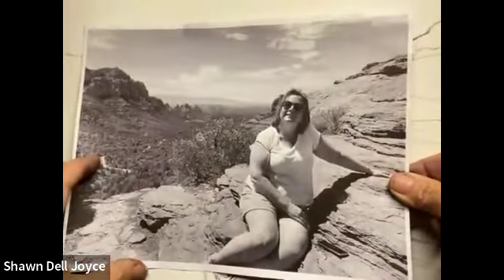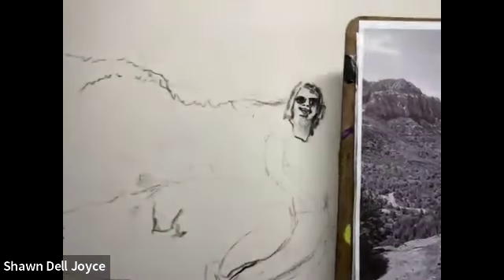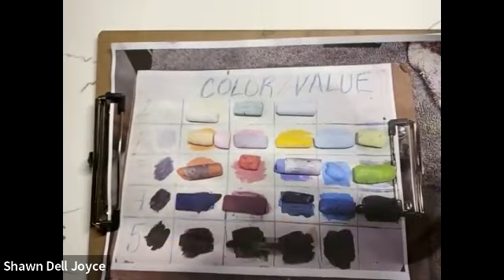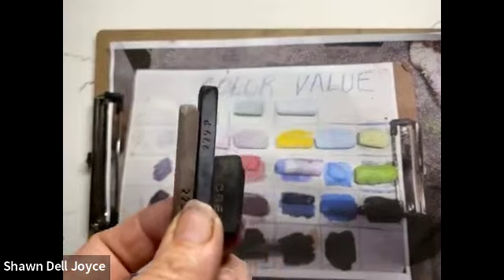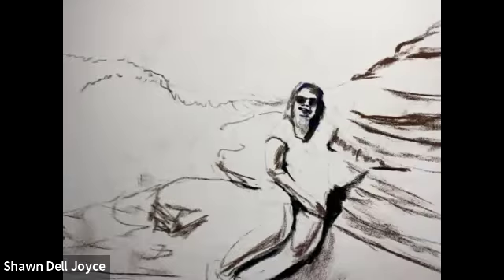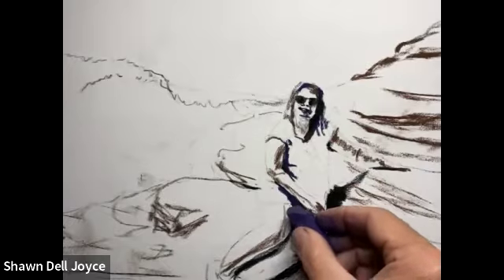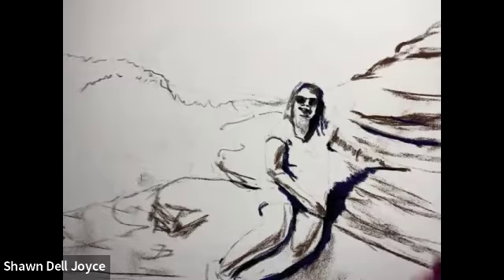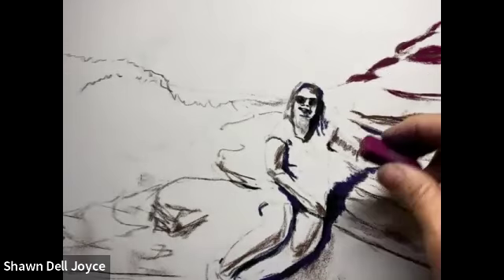Colorful Places Pastel Class 3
Work from a “paint by numbers” system and your own b&w reference photos to treat color as values. Make a very colorful portrait, pet portrait and landscape while learning to loosen up and not be so literal or natural in your approach to color choices. Really fun exercise too sharpen your perceptual abilities to discern color & Value, and color temperature.

Materials list:
Pencil and sketchbook
72 Pastels (not oil)
11x14 paper
Print reference photo in b&w on plain paper!
Print attached color chart